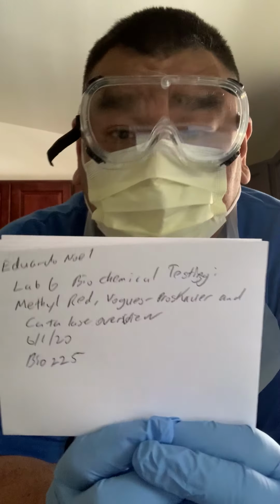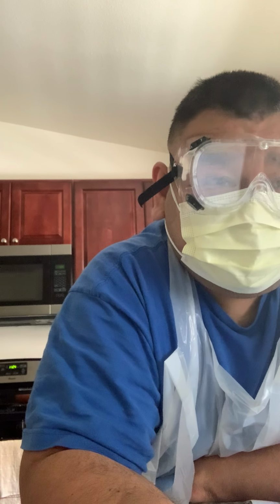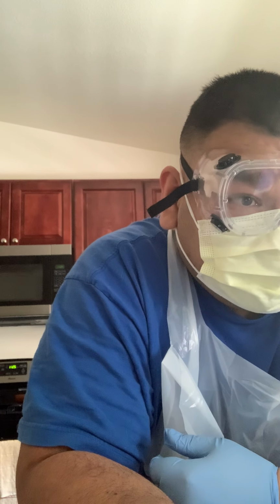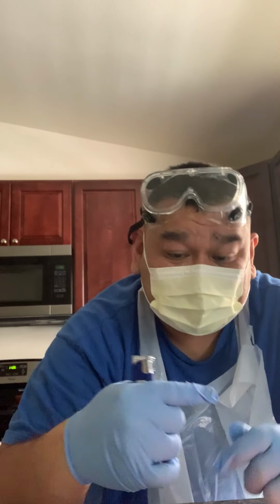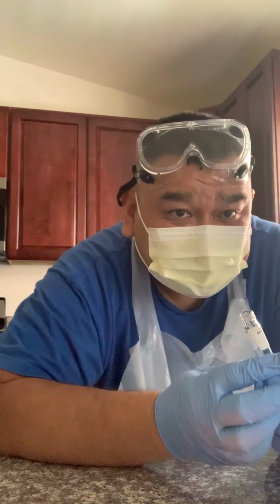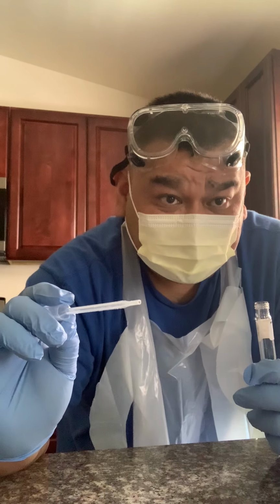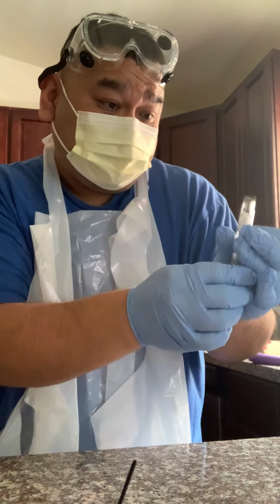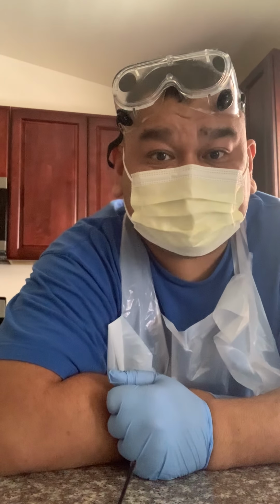Biochemical Testing Methyl Red, Vogues Proskauer and Catalase Overview Part 1